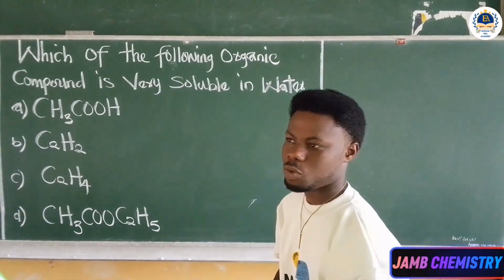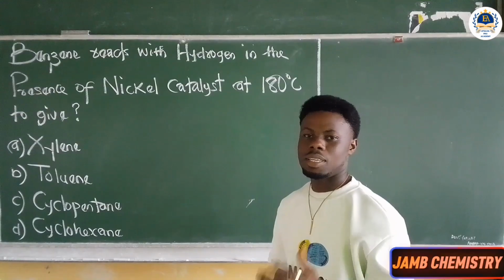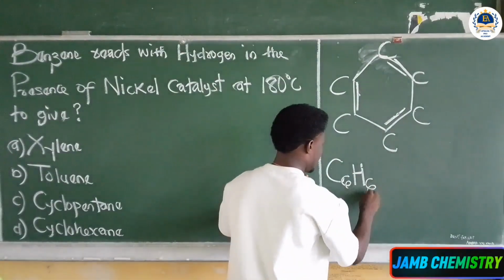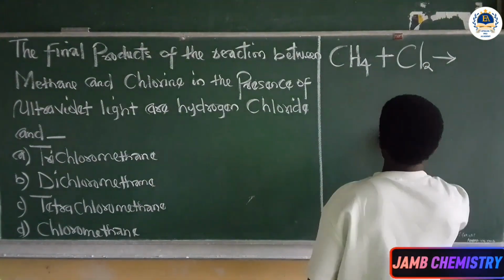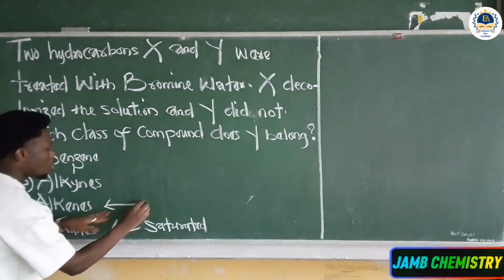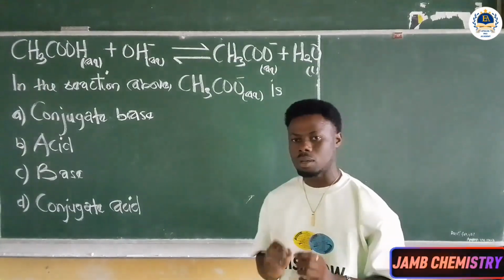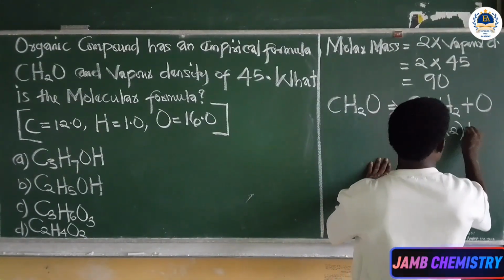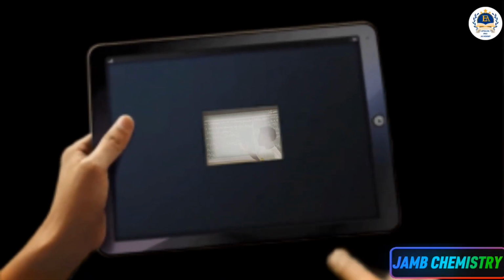JAMB 2026 | Organic Chemistry past Questions & Answers review | Most Expected Questions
Are you preparing for JAMB UTME Chemistry and struggling with Organic Chemistry?
In this video, I solved and explained real JAMB Chemistry past questions step by step to help you understand them easily and avoid common mistakes.

📘 Topics covered include:
Isomerism of hydrocarbons
Organic compounds and their properties
Common JAMB Chemistry tricks and examiner focus areas

This lesson is perfect for SS3 students, JAMB candidates, and repeat UTME candidates who want to score 250+ in JAMB.

👉 Watch till the end and practice along with the questions.